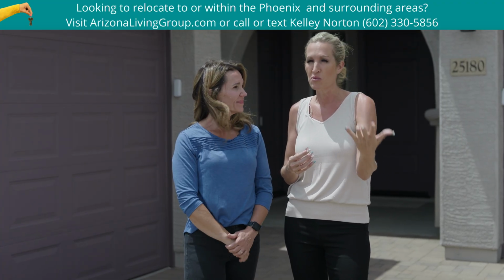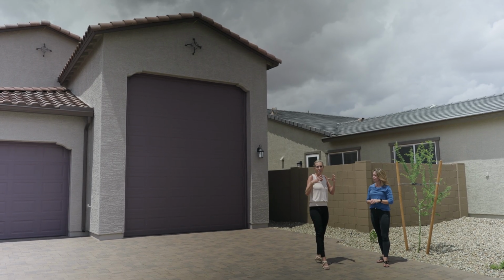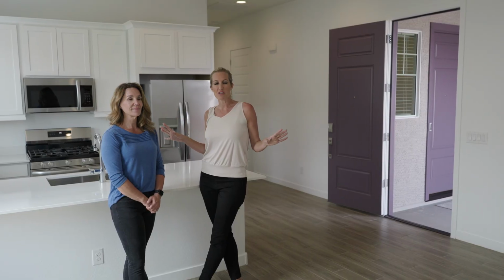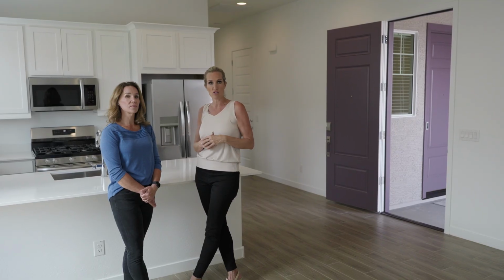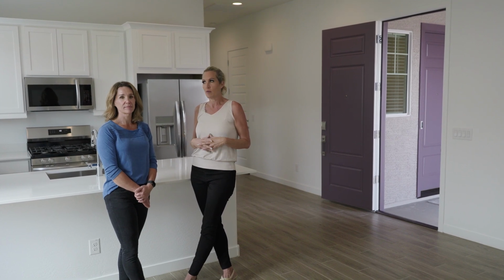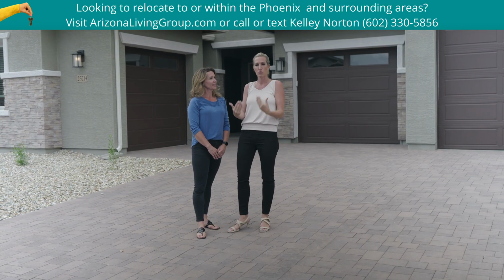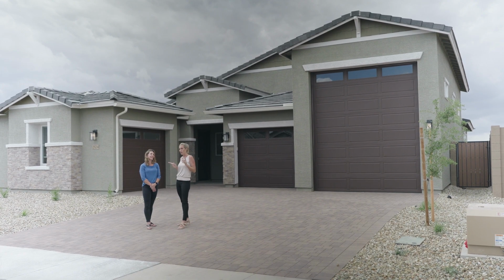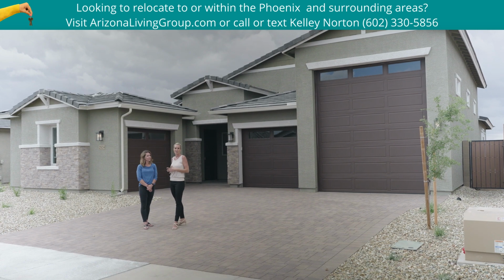Next-Gen Living in Surprise AZ 🏡 | 🚐RV Garage + Guest Suite in Heritage Asante! | 55+ Community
Welcome to Next-Gen Living at its finest in the West Valley of Phoenix! 🚐🏡

In this video, we’re touring "The Explorer" floorplan in the highly sought-after Heritage Asante community in Surprise, Arizona. This stunning home combines two of the most in-demand features buyers are looking for right now:

➡️ A spacious RV garage for all your toys and travel needs
➡️ A private guest suite perfect for multigenerational living, in-laws, visiting friends, or even live-in caretakers

This is what Next-Gen Living is all about — flexibility, independence, and modern comfort under one roof.

Heritage Asante is a 55+ active adult community with beautiful amenities, clubs, and walking trails. BUT… if you're not looking for age-restricted living, don’t worry! The Artisan at Asante side has similar floorplans (including RV garage models!) in an all-ages community — so be sure to reach out and let's find the perfect fit for your lifestyle!

Whether you’re planning for multi-gen living, want a dedicated space for extended guests, or just need a place to park the RV or classic cars, contact us today to help you find your DREAM HOME! 💭🏡

*⏰Remember: Your agent needs to be with you on your FIRST VISIT to any model homes!*

🌵☀️Buying or Selling in Phoenix, Arizona? 🌵☀️
00:00 Introduction to Asante Heritage
01:16 Welcome to our Channel!
01:50 RV Garage Homes Available Here!
02:25 The Explorer Floorplans Contains a Next-Gen Suite
03:28 RV Garage Sizing and What's Included
05:38 Don't Forget to Subscribe!
05:52 The Explorer Floorplan Specs and Tour
07:23 Tour of the Next-Gen Suite
08:17 Lennar's Available Spec Homes
08:57 Lot Sizing and Pricing Information
11:51 A Look at Home Elevations and HOA Info
13:58 Rain Gutter and Settling Information
15:17 Contact Us Today to do a Discovery Call!

I am Kelley Norton, an Associate Broker in the Phoenix Metropolitan Area with EXP Realty. I am also Owner of the Arizona Living Group. I have been helping buyers and sellers in the valley since 2001 and the team has over 35 years experience. You can expect a direct and honest approach while having fun throughout the process.

I am a valley native and I LOVE THE STATE OF ARIZONA and love sharing tidbits and facts with my clients!!! I am a mother of an ASU Civil Engineering Student, wife of an appraiser, and mom to 3 fur baby Australian Shepherds and a Black Cat named Pepper.